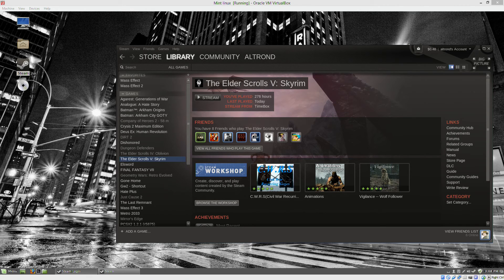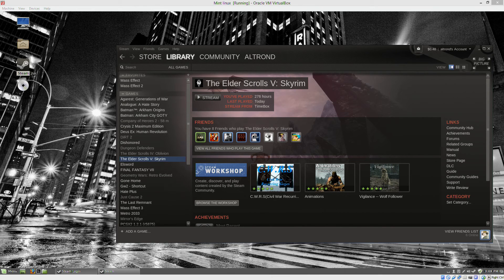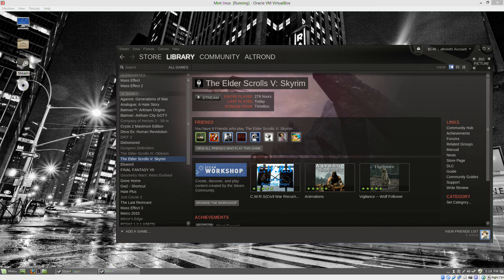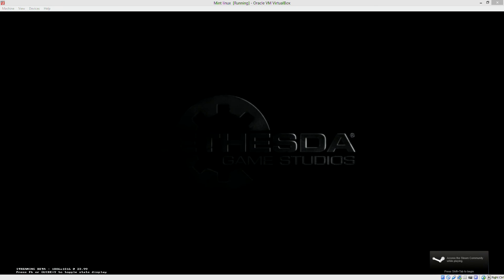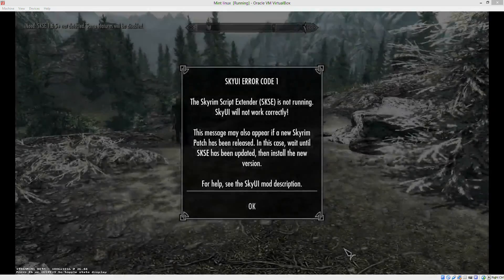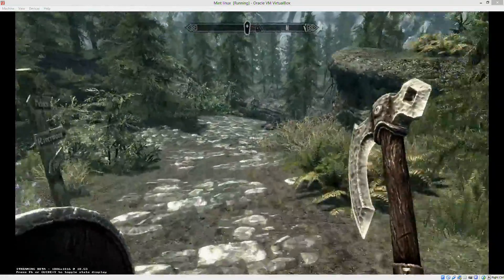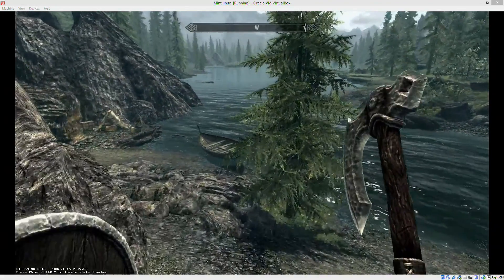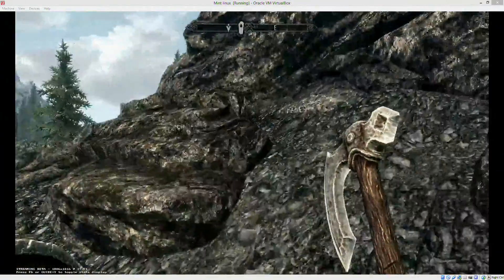Using Steam's In-Home Streaming with Virtual box and Linux Mint Debian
Hey everyone, Scott Ballew here. In today's video, I will show you that you can, in fact, use Steam's in-home streaming option with a Virtual PC. To do this, I used Oracle's Virtual Box and the latest version of Linux Mint Debian. I know there is no real point  for anyone to want to do this, but I thought that it would be fun just to try and see if I could. I must say the results of my testing surprised me. At first, I did not think I could get it to work, but  after a little tweaking, I was able to. Although its a little buggy and far from perfect, the fact that  you can do this at all  is really awesome in my opinion.

My PSN Name is EndTimeKeeper